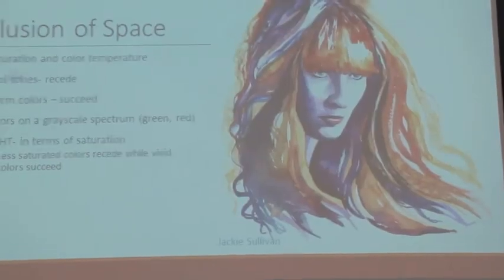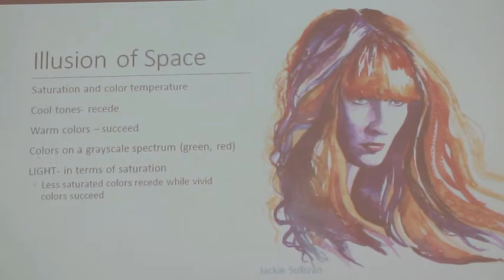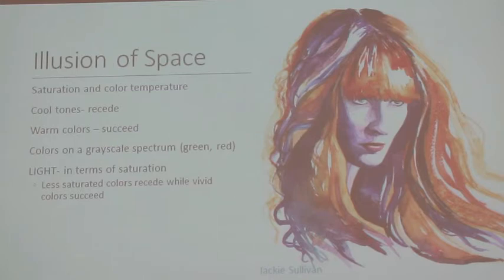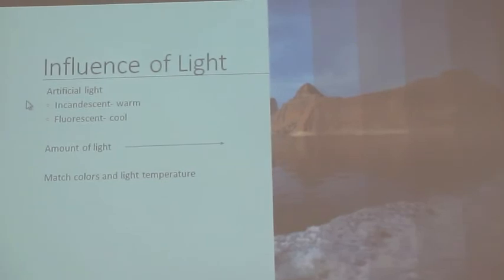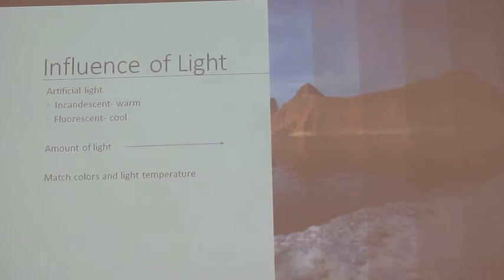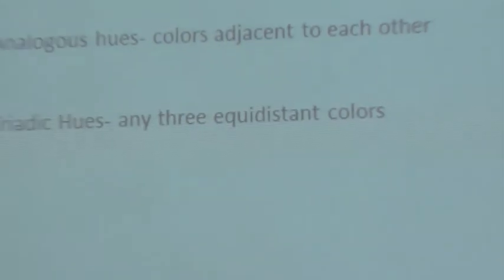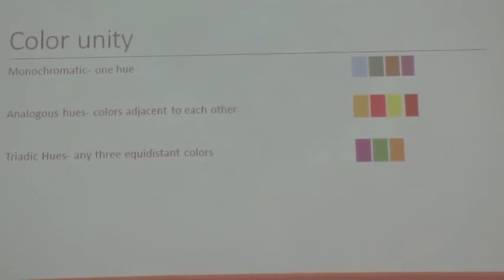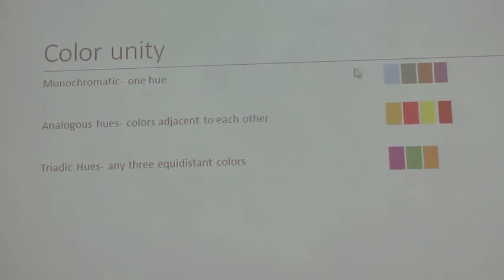Color Theory Two